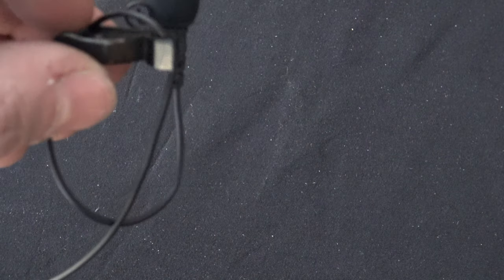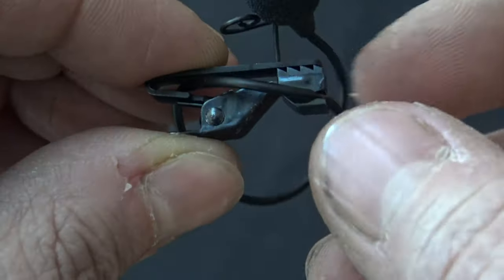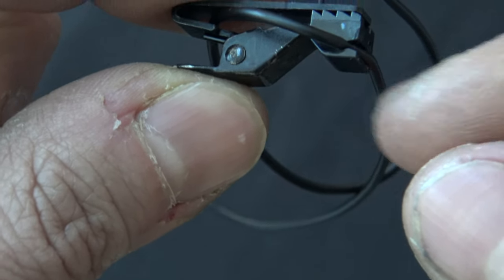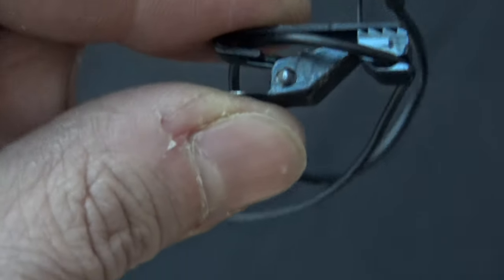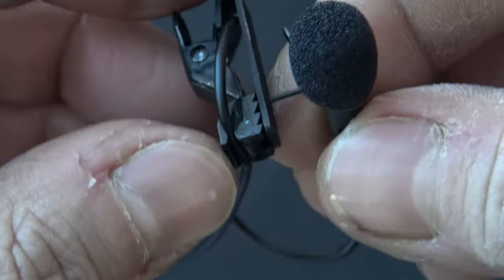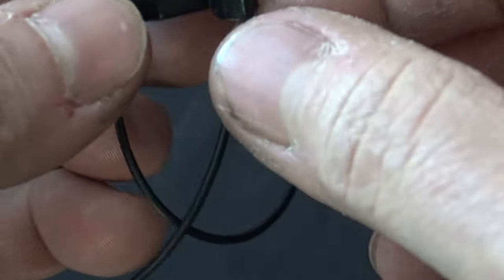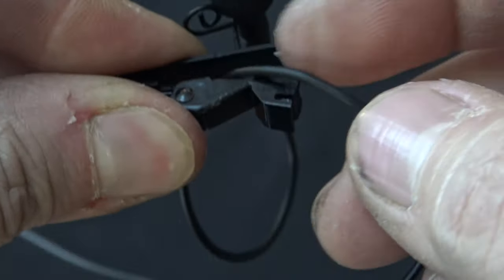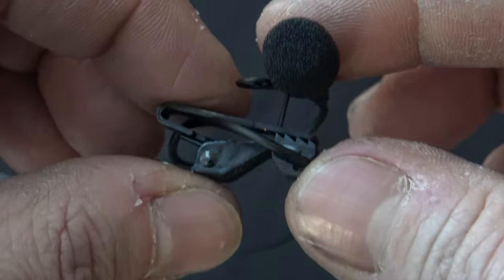How To Make A Broadcast Loop ON A Lavalier Microphone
This video tutorial will show you how to make a professional looking loop on you lavalier microphone.